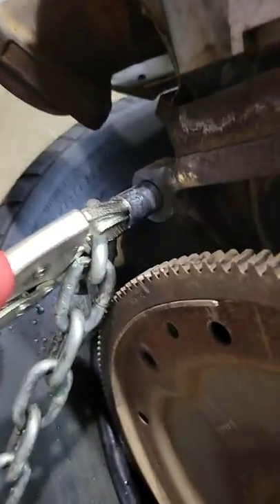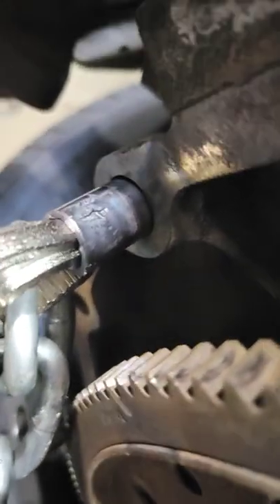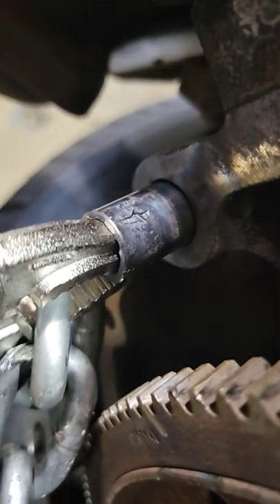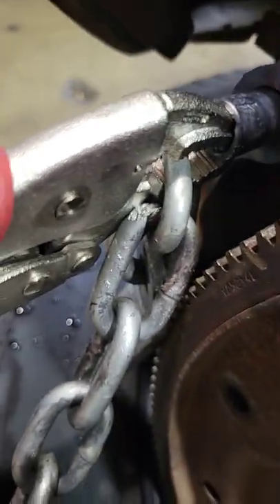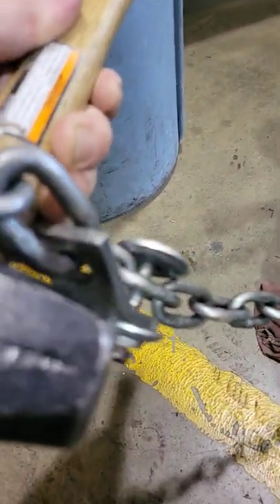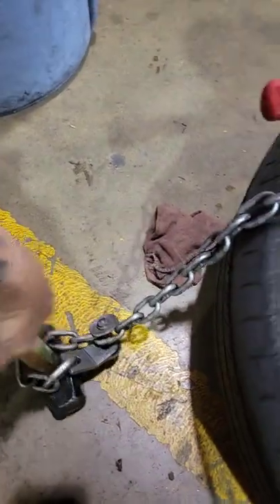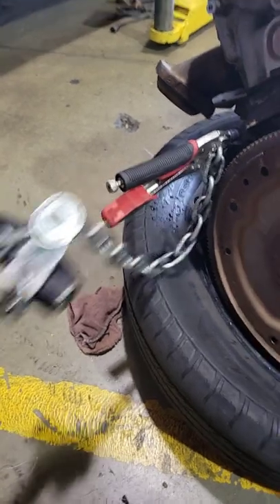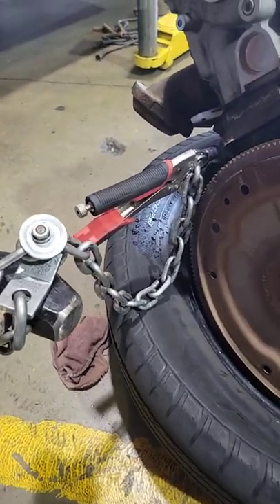Makeshift Slide Hammer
How to make a slide hammer without actually having one.